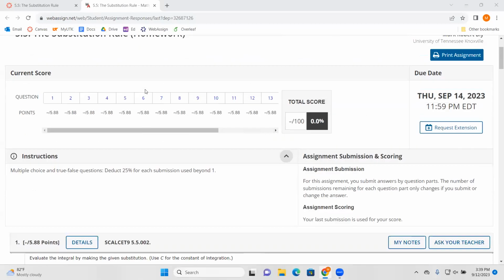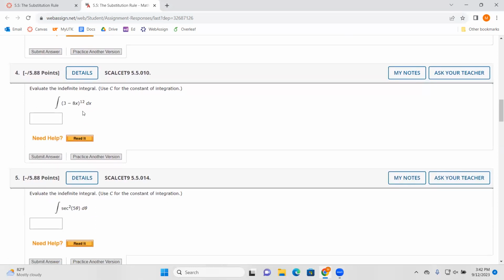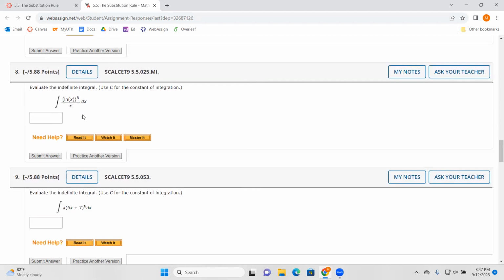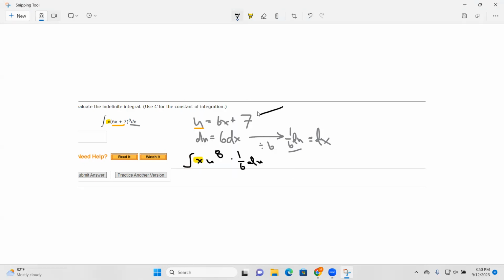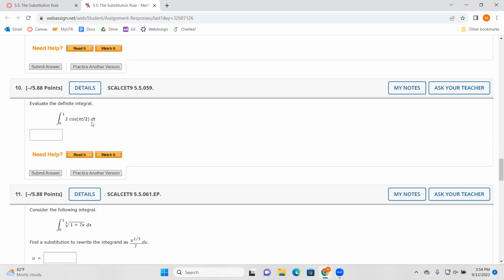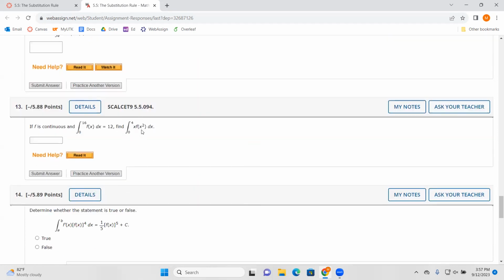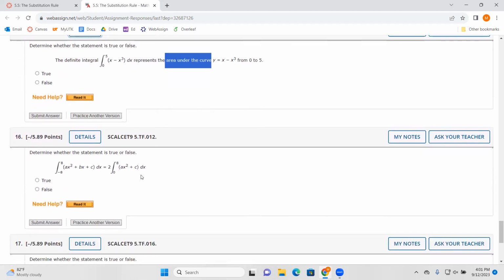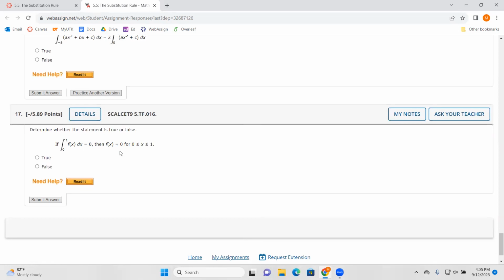5.5 - WebAssign Discussion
Discussion of Daily Exercises on the Substitution Method for both Indefinite and Definite Integrals.